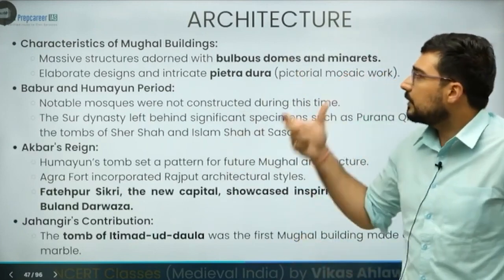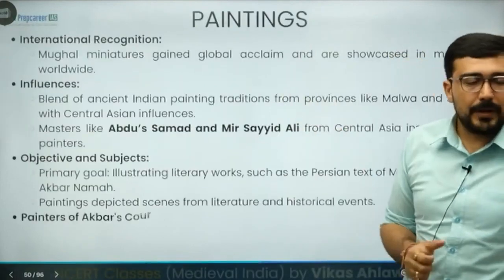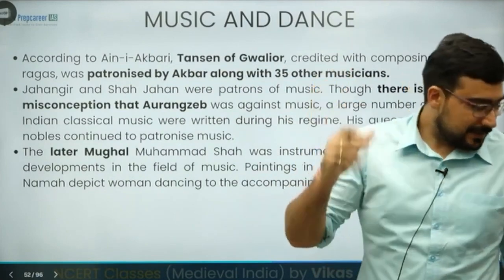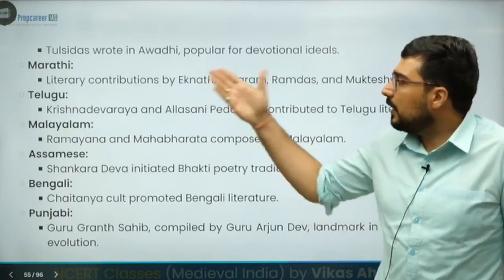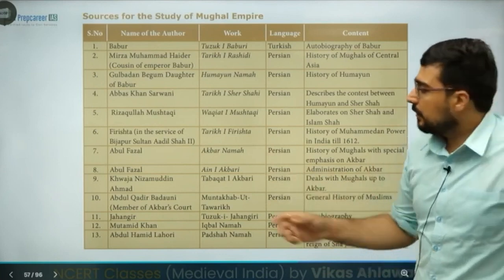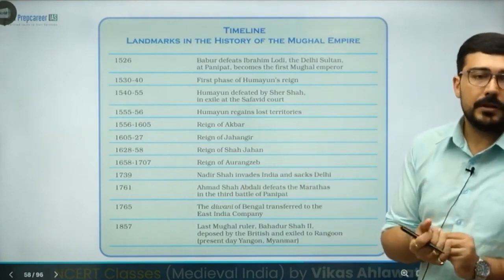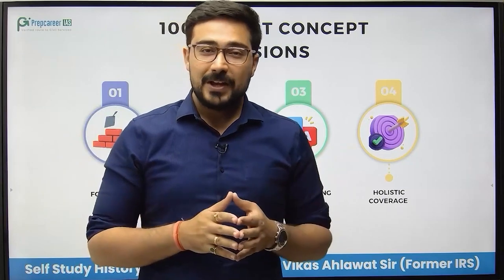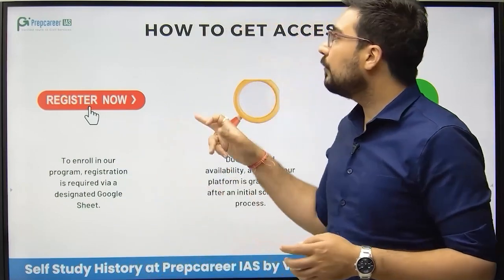Architecture - Complete History for UPSC CSE History Optional with Vikas Ahlawat Sir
In this video Vikas Ahlawat Sir will be explaining concepts related with Architecture. This video series if a part of the entire planning of covering History Optional Through Self Study. If you want to get the access of documents and class PPTs used in the lecture , then register on this

History Optional through self study is a series of sessions where Vikas Ahlawat sir will be covering all the basic concepts of History Optional. in this series concepts from more than 25+  important ncerts and state council books will be covered through the use of Timeline, Diagrams, Mind maps etc.

History Optional Foundation Course is taken by Vikas Ahlawat Sir and his team. Vikas Ahlawat sir has scored the highest marks (324 Marks) in History Optional UPSC Mains Examination. He is starting History Optional Foundation Course. With his experience of teaching History for over a decade he adds value to the preparation of students.

At Prepcareer, we are thrilled to present you with our extraordinary quantitative deliverables that set us apart from our competitors. Here's what you can expect:

• 📚 120+ Interactive Learning Sessions: Immerse yourself in a dynamic learning environment with over 120 interactive sessions that cover essential topics, ensuring a comprehensive understanding.
• 🗺️ 90+ Core Concept Classes including map classes: Dive deep into core concepts and focus on the map section, maximizing your performance and gaining an edge in the exam.
• 📝 40+ Previous year questions: Practice with over 40 previous year questions, familiarizing yourself with the exam format and boosting your confidence.
• 🎙️ 10+ Webinars with Vikas Ahlawat sir: Learn from the expertise of Vikas Ahlawat, a renowned faculty and former civil servant himself, through interactive webinars.
• ✍️ 10 Tests based on UPSC format for exam simulation: Sharpen your exam skills with 10 carefully designed tests that simulate the UPSC exam format, enabling you to assess your progress.
• 📚 35+ Value Add Documents: Access a treasure trove of value-add documents, providing additional insights, research material, and useful resources to enhance your preparation.
• 📄 80+ Crisp Handouts: Simplify your learning with 80+ crisp handouts that consolidate key information, making revision and understanding easier.
• 👥 10+ Mentorship Sessions: Benefit from dedicated mentorship sessions with experienced mentors and academic experts, receiving guidance and support throughout your journey.

With these outstanding quantitative deliverables, we guarantee a comprehensive and effective preparation experience that covers all aspects necessary for success. Our aim is to equip you with the knowledge, practice, and support needed to excel in the UPSC Civil Services exam.
So, Warrior, don't miss this opportunity to embark on a transformative learning journey. Join us at Prepcareer and let us be your guiding light towards achieving your goals in the Civil Services.

You can get the complete brochure from here. The interactive brochure gives you the glimpse of how the classes will be.

Happy Learning !